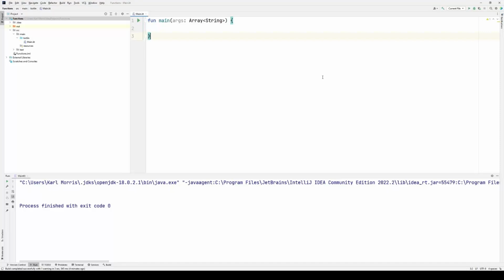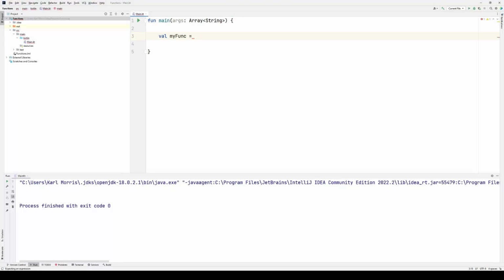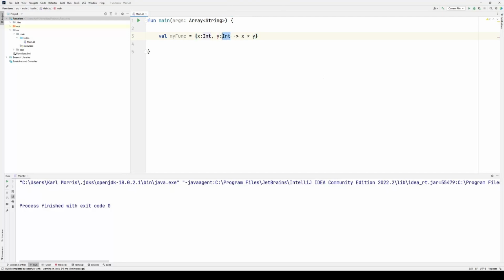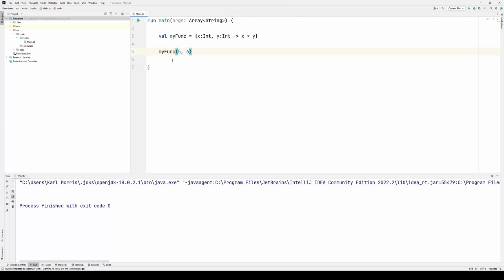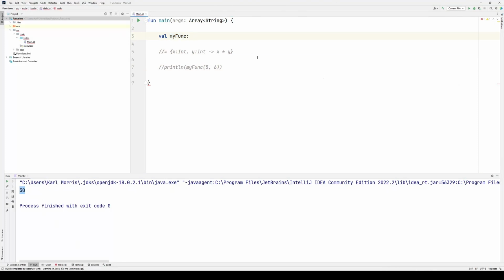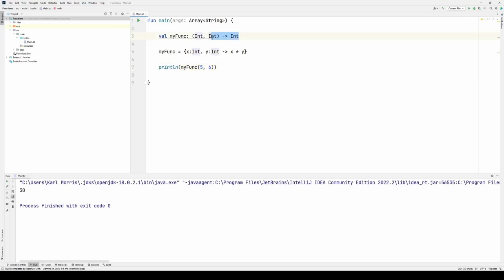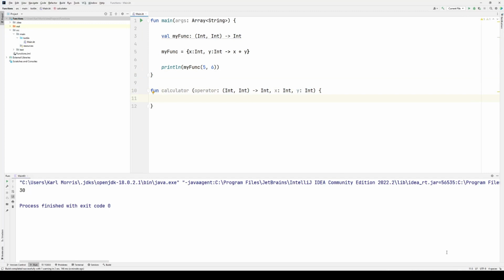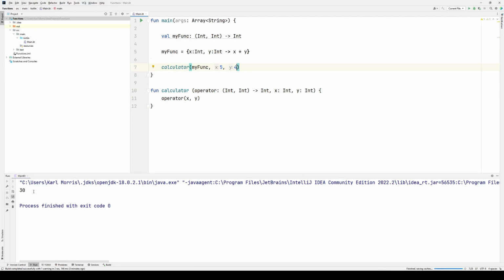Function types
Defining and using Lambdas

Video index:
00:00 Functions as First Class entities
00:48 What problem does it solve
01:21 Start of example
01:55 Lambdas
03:55 Using function signatures as types
06:00 Passing a function as an argument